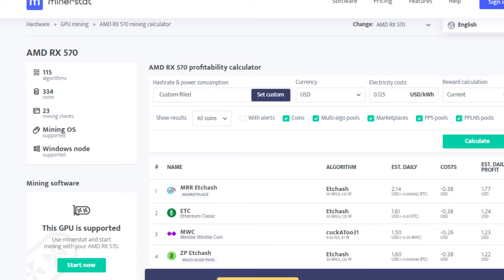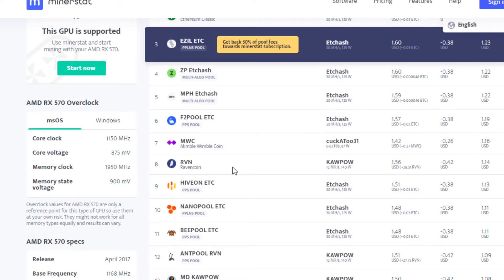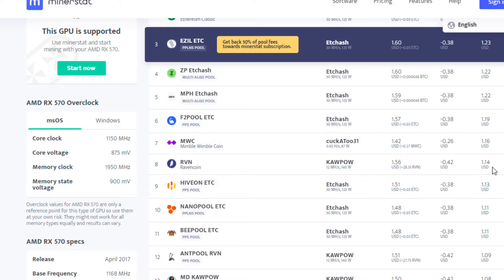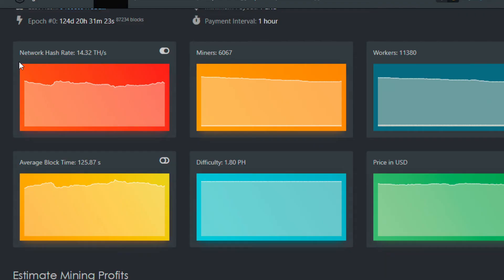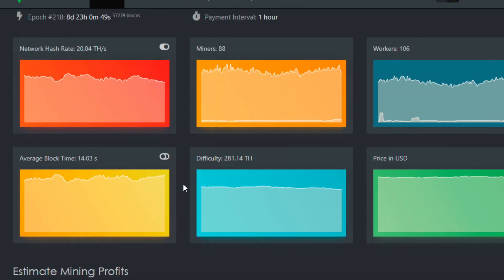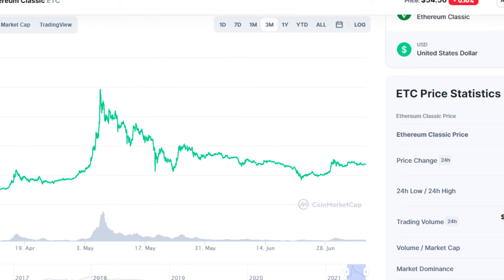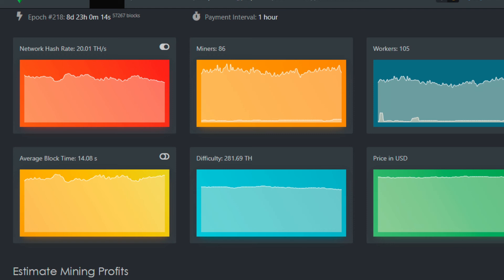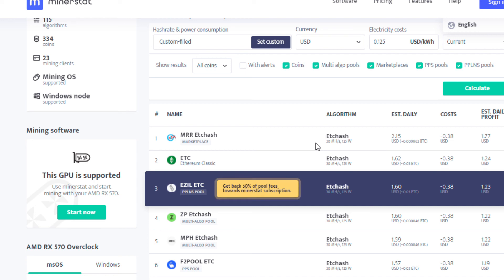RX 570 4GB Mining July 2021 Profitability and What Coins to Mine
In this video I briefly cover the profitability of the three main ALT coins for mining on the RX 570 4GB cards. Ethereum Classic (ETC), Ravencoin (RVN) and ERGO (ERG).